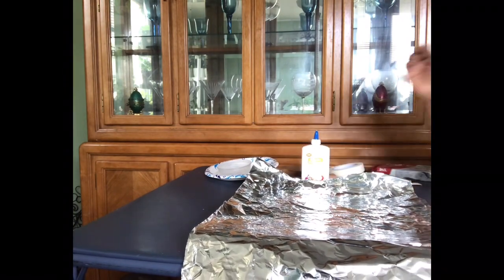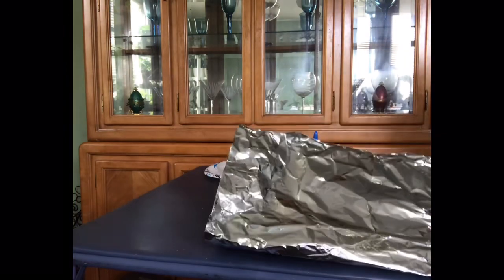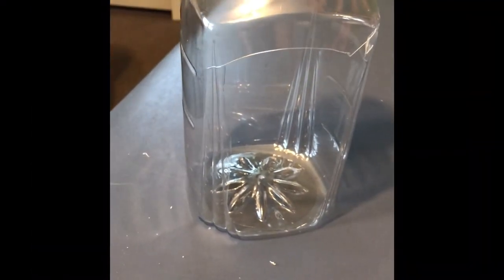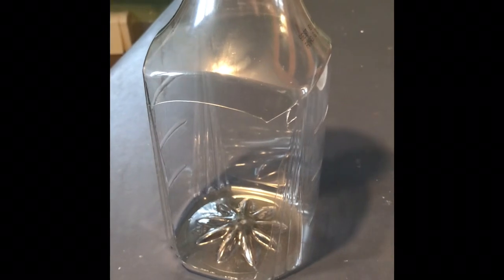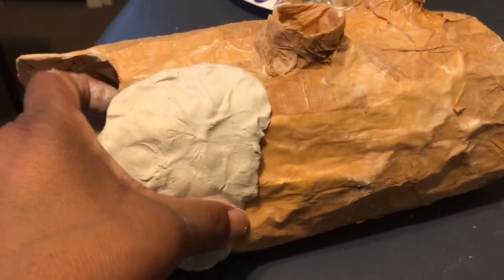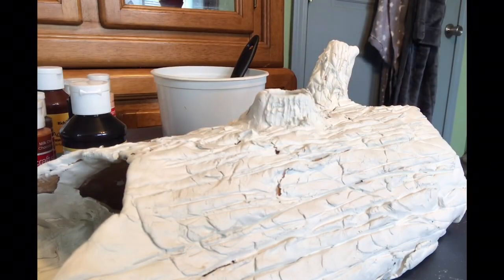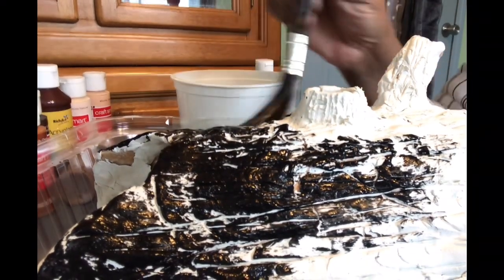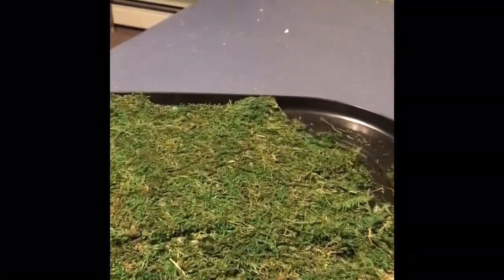Fairy garden and fake log tutorial